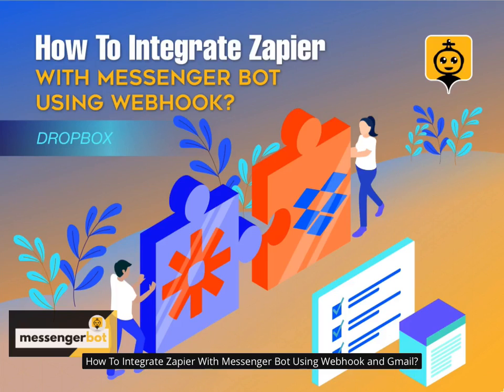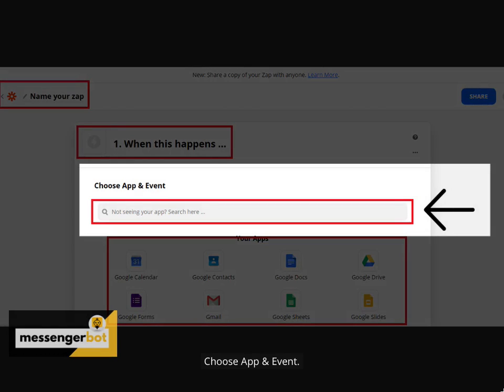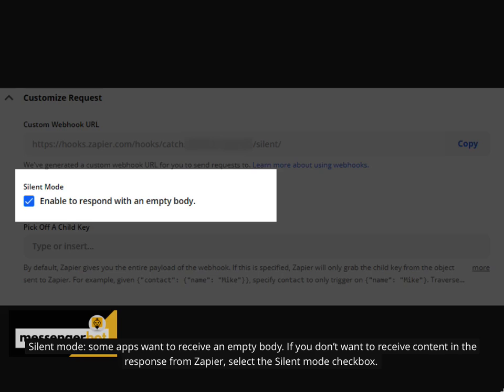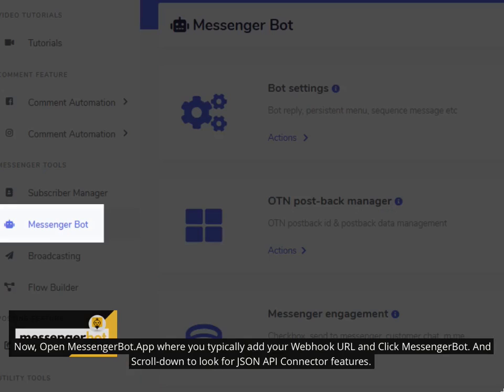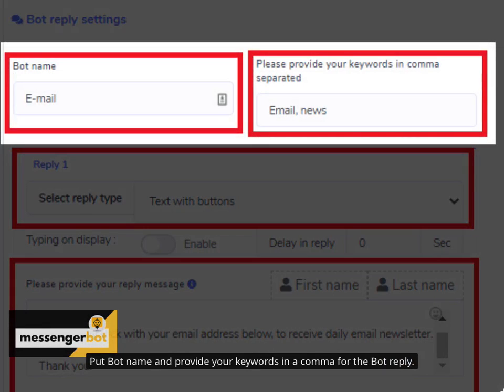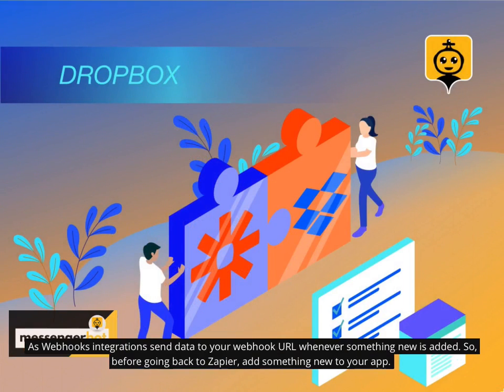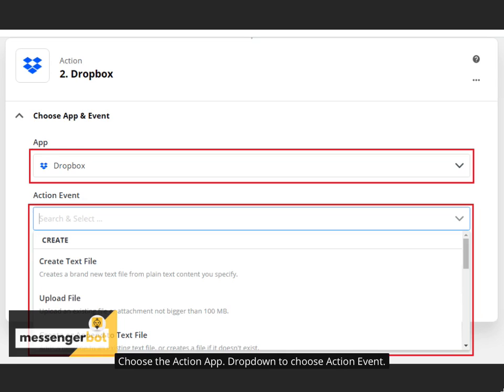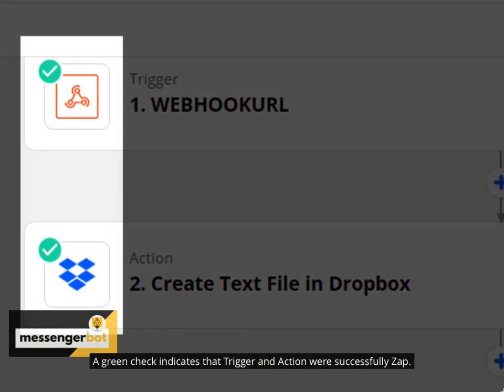How To Integrate Zapier With Messenger Bot Using Webhook - Dropbox - Light Mode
1st Trigger
App: WebHook
Event Use: Catch Hook
2nd Action
App: Dropbox
Event Use: Create File Txt